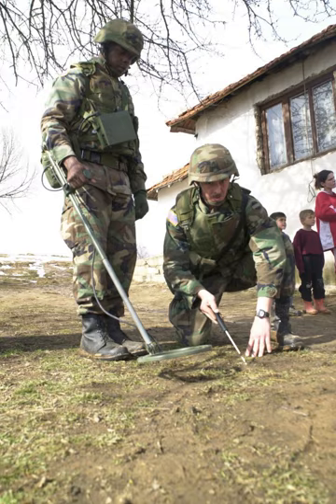Metal detector | Wikipedia audio article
00:01:51 1 History and development
00:02:53 1.1 Modern developments
00:05:15 1.2 Further refinements
00:07:01 1.3 Discriminators
00:08:06 1.4 New coil designs
00:11:00 1.5 Pulse induction
00:12:38 2 Uses
00:12:47 2.1 Archaeology
00:17:47 2.2 As a hobby
00:19:55 2.2.1 Politics and conflicts in the metal detecting hobby in the United States
00:20:40 2.3 Security screening
00:22:00 2.4 Industrial metal detectors
00:24:45 2.5 Civil engineering
00:25:02 3 See also

- Socrates

SUMMARY
A metal detector is an electronic instrument which detects the presence of metal nearby. Metal detectors are useful for finding metal inclusions hidden within objects, or metal objects buried underground. They often consist of a handheld unit with a sensor probe which can be swept over the ground or other objects. If the sensor comes near a piece of metal this is indicated by a changing tone in earphones, or a needle moving on an indicator. Usually the device gives some indication of distance; the closer the metal is, the higher the tone in the earphone or the higher the needle goes. Another common type are stationary "walk through" metal detectors used for security screening at access points in prisons, courthouses, and airports to detect concealed metal weapons on a person's body.
The simplest form of a metal detector consists of an oscillator producing an alternating current that passes through a coil producing an alternating magnetic field. If a piece of electrically conductive metal is close to the coil, eddy currents will be induced in the metal, and this produces a magnetic field of its own. If another coil is used to measure the magnetic field (acting as a magnetometer), the change in the magnetic field due to the metallic object can be detected.
The first industrial metal detectors were developed in the 1960s and were used extensively for mineral prospecting and other industrial applications. Uses include detecting land mines, the detection of weapons such as knives and guns (especially in airport security), geophysical prospecting, archaeology and treasure hunting. Metal detectors are also used to detect foreign bodies in food, and in the construction industry to detect steel reinforcing bars in concrete and pipes and wires buried in walls and floors.